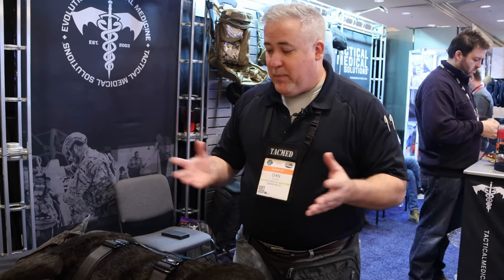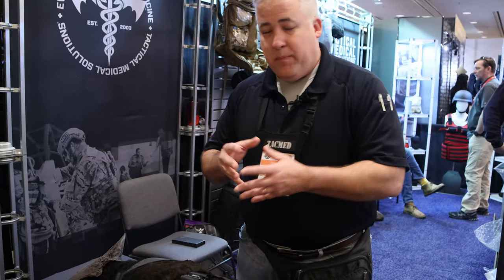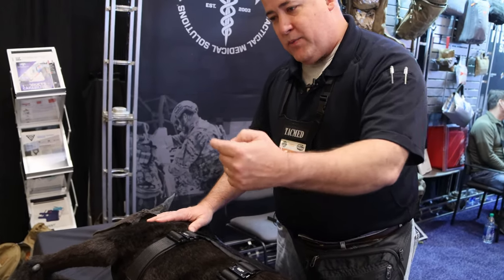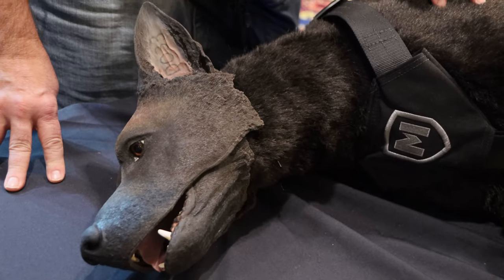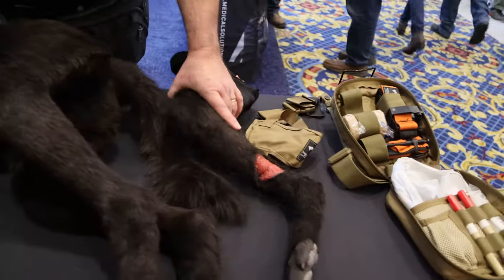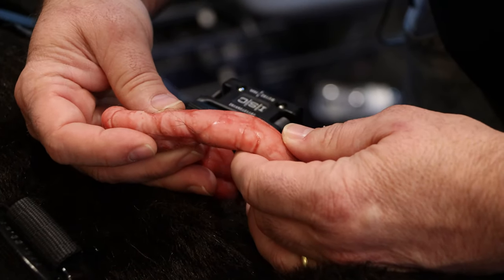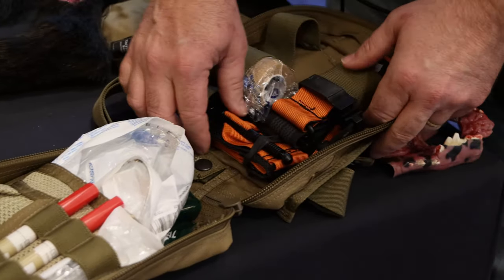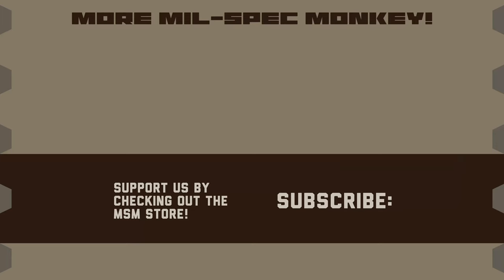Tactical Medical Solutions ShotShow 2020 - K-9 Diesel Advanced Medical Trainer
Tactical Medical Solutions presents the K-9 Diesel Advanced Medical Trainer and K9 medical kit offerings